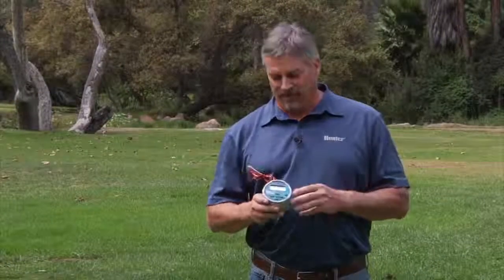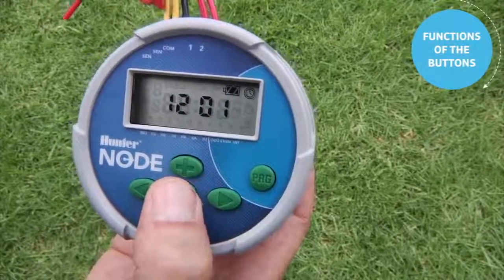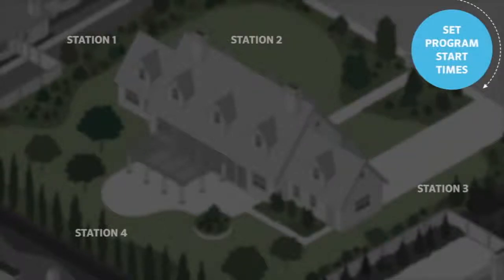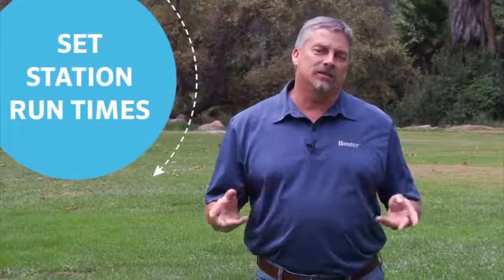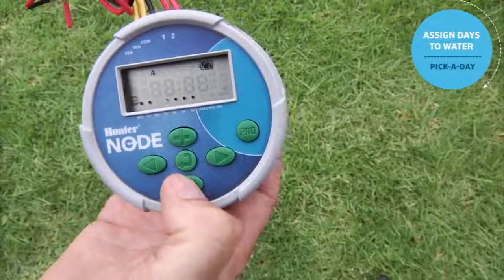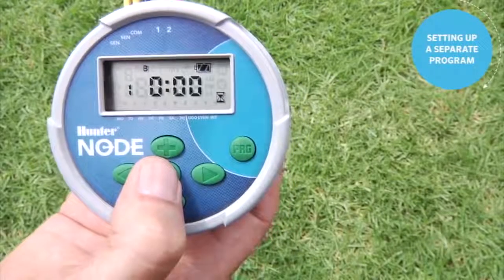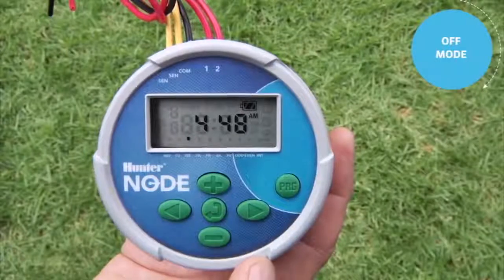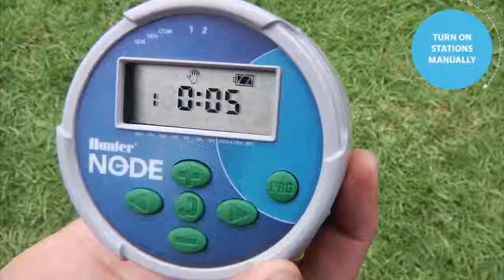NODE Programming the NODE irrigation controller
How to program your Hunter Node controller